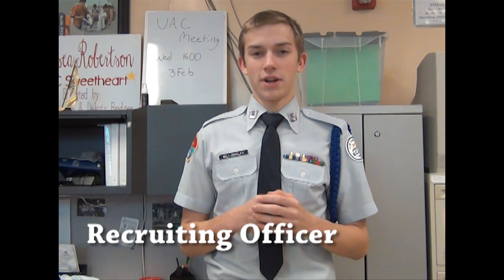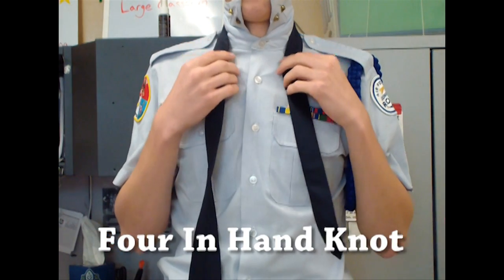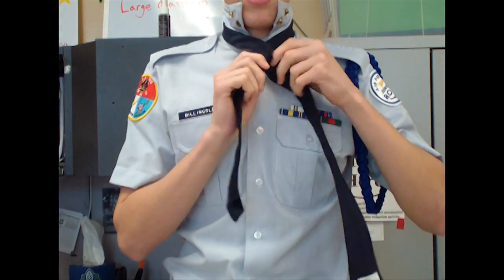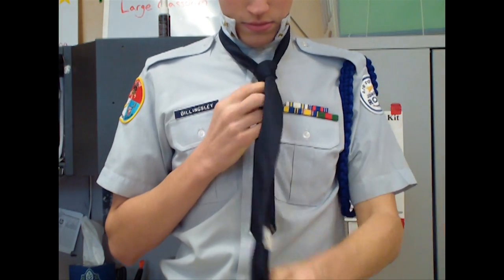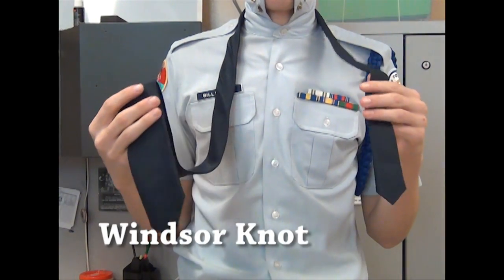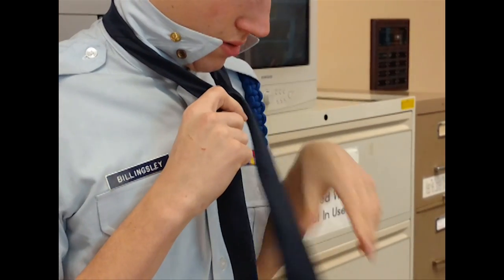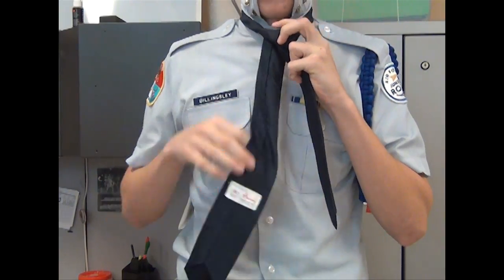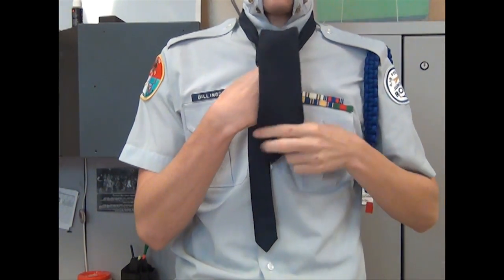Tie Tying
In this video we're going to show you how to tie two different tie types. The two types will be the four in hand and the windsor.